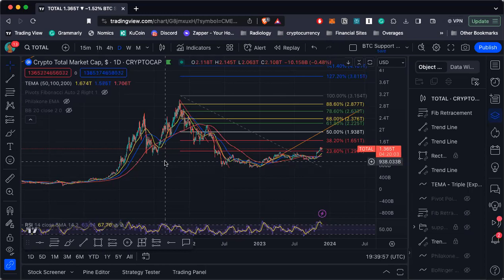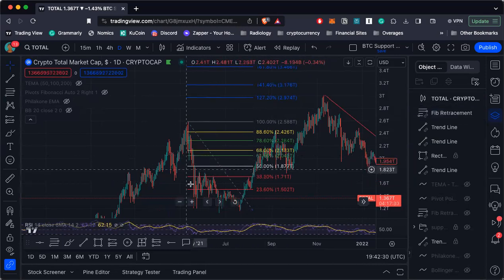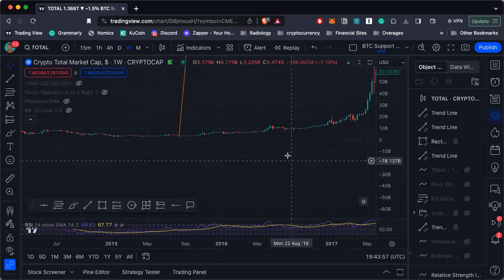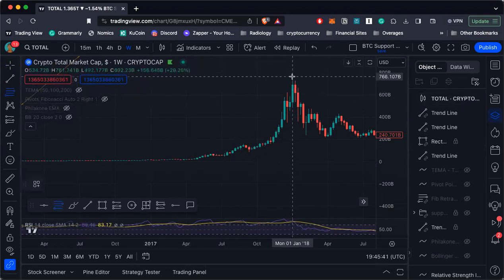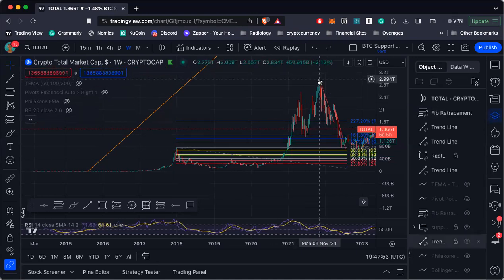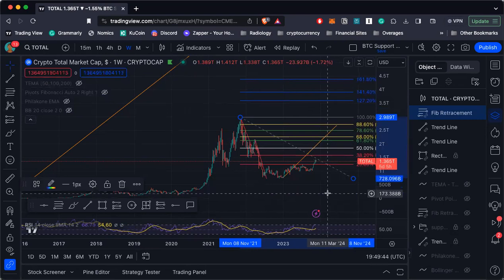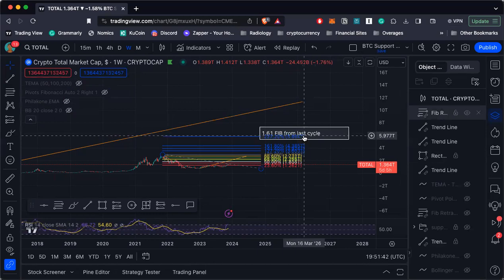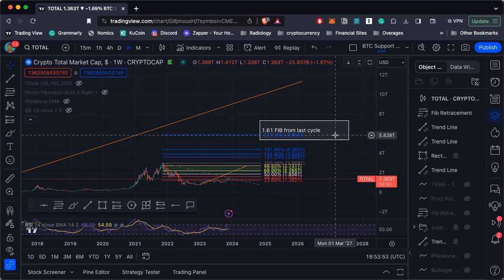$12,000,000,000,000 Crypto Market Cap? How High Can It Go?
We look at the charts and show where the crypto market cap has been and how much it has moved in each bull market and where it's likely to go next.

00:00  intro
02:05 previous crypto market cap
06:15 identifying the crypto trends
10:56 where can crypto go next